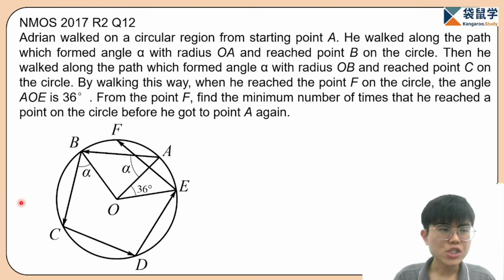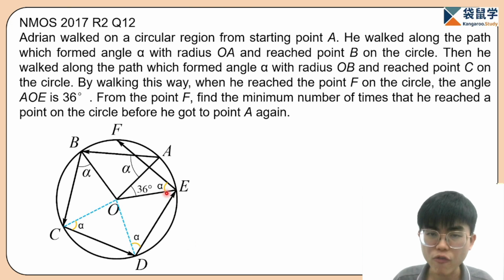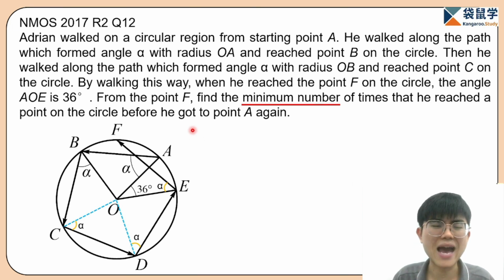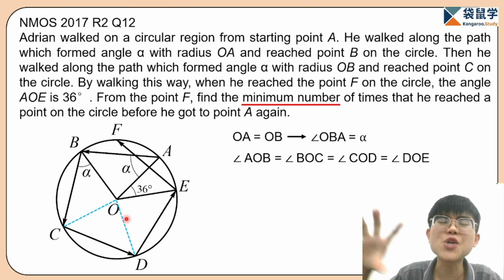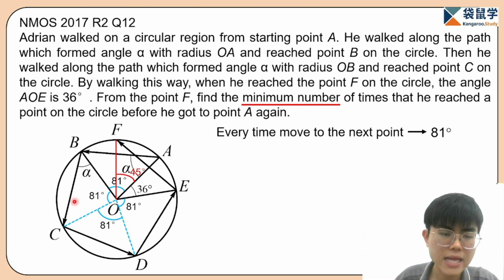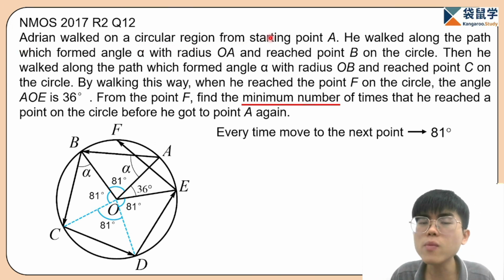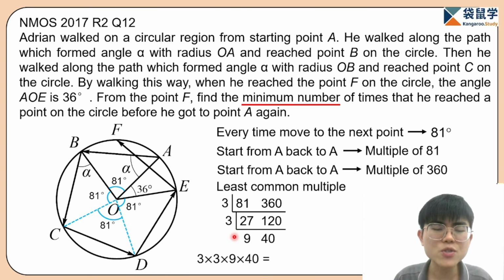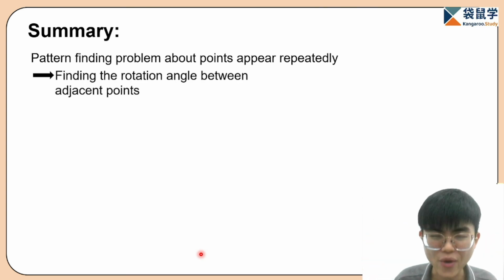NMOS 2017 R2 Q12 —— Factor and Multiple